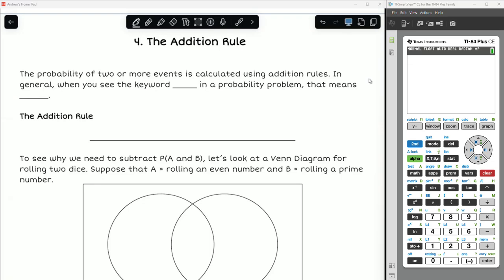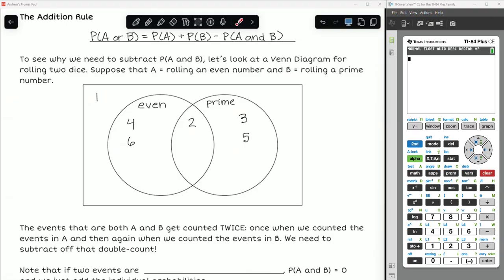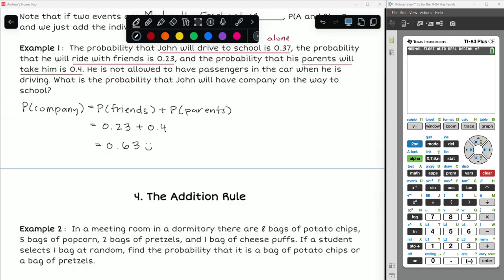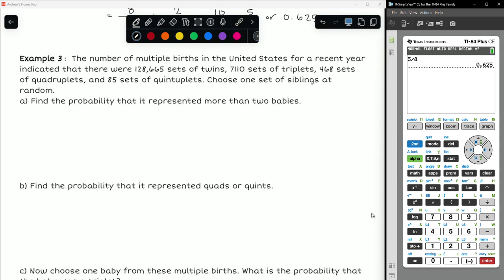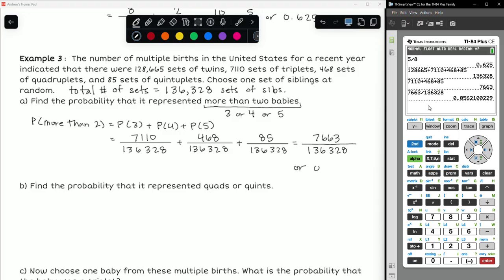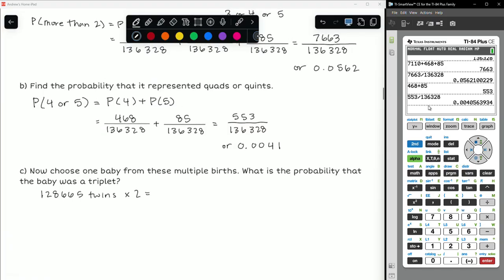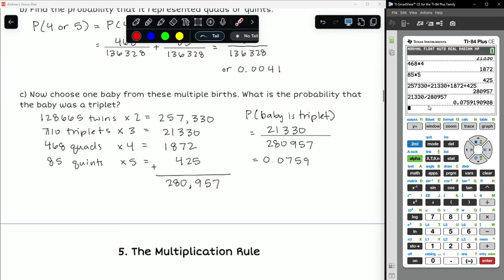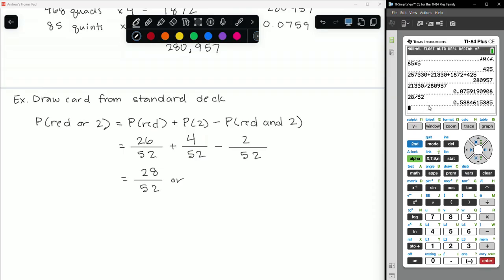The Addition Rule